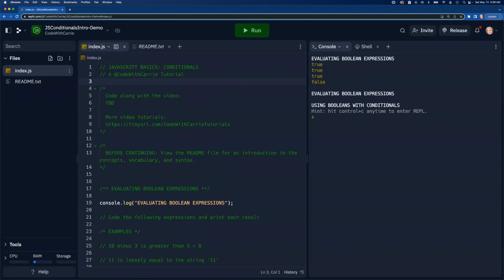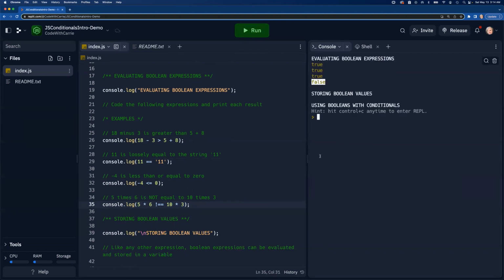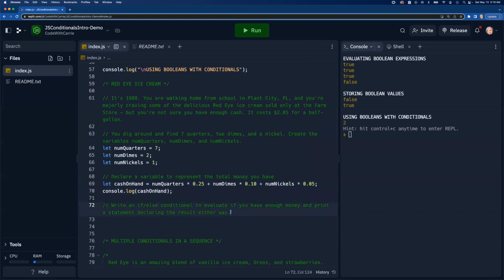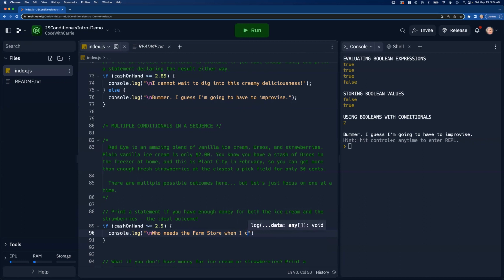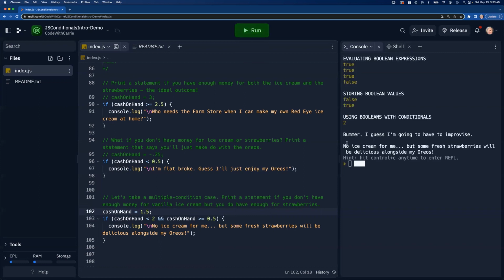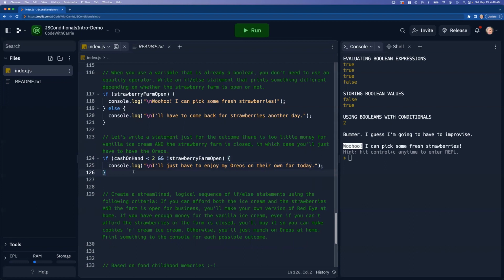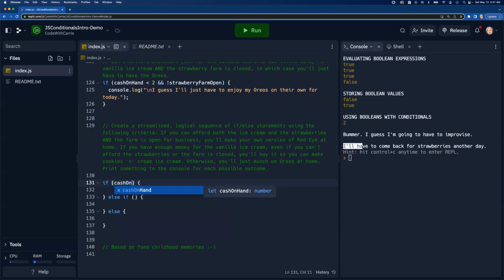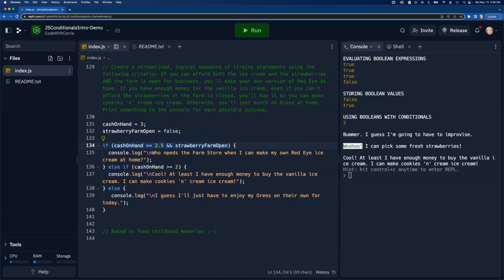JavaScript Basics: Intro to Conditionals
A short tutorial on boolean expressions and basic if/else statements.

Intro: (0:00)
Instructions: (0:14)
Evaluating Boolean Expressions: (1:33)
Storing Boolean Values: (4:58)
Writing Conditionals: (5:17)
Outro: (34:44)